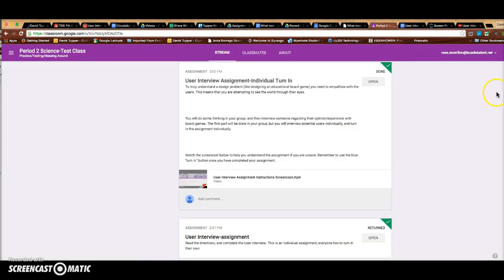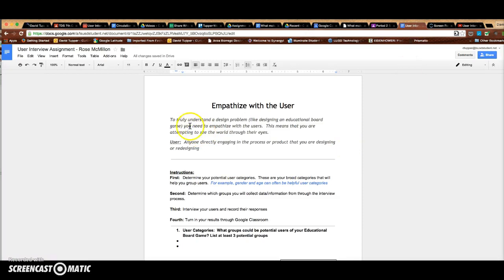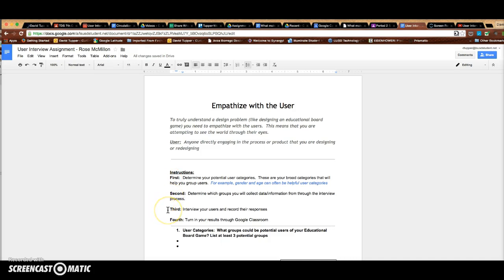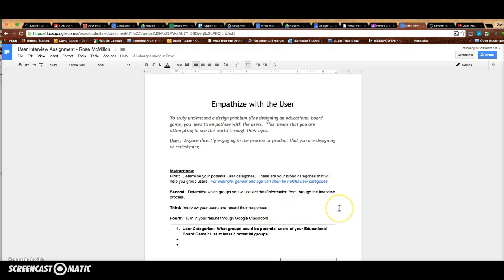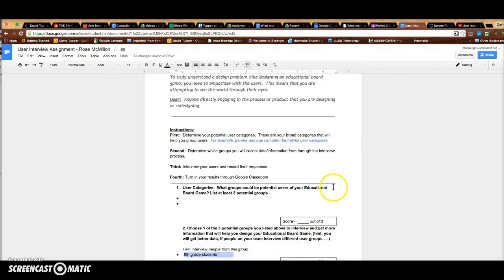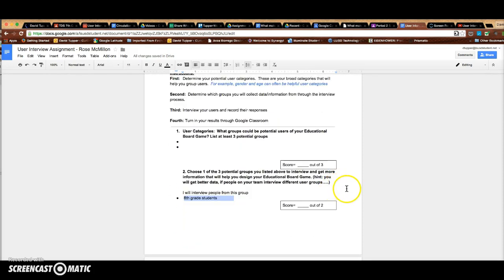March 16 Class introduction